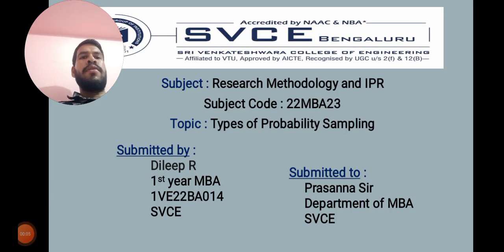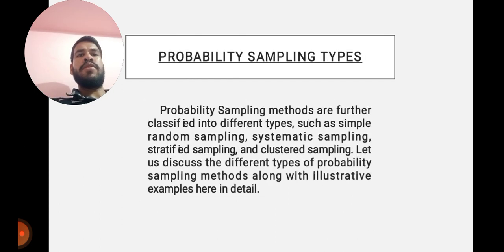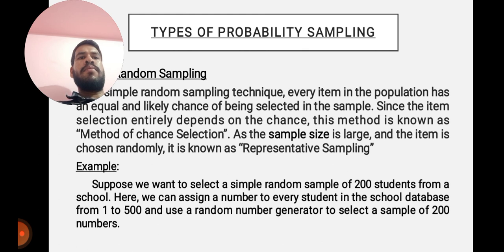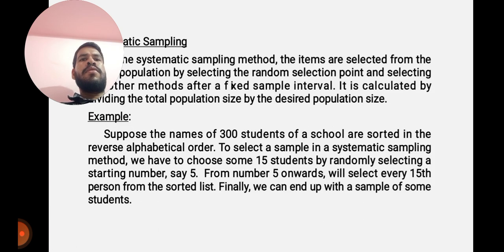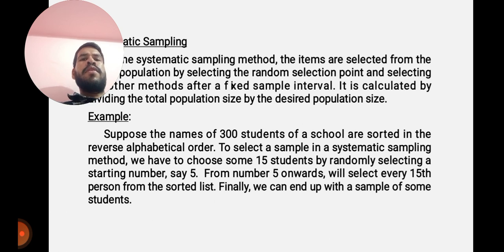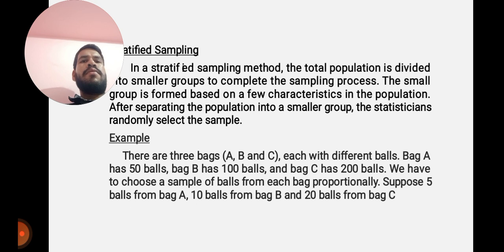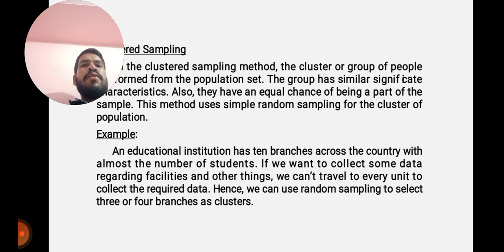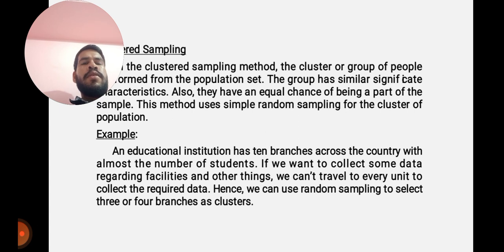Research methodology 2nd video assignment